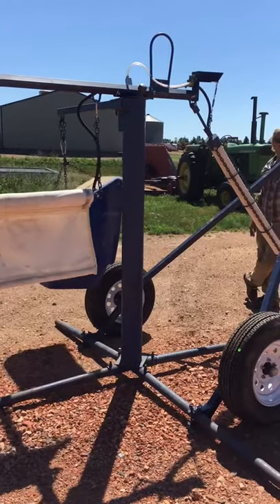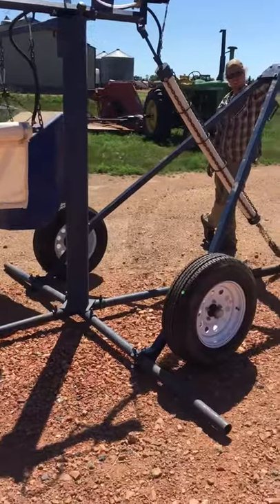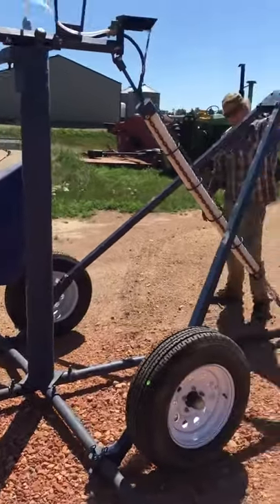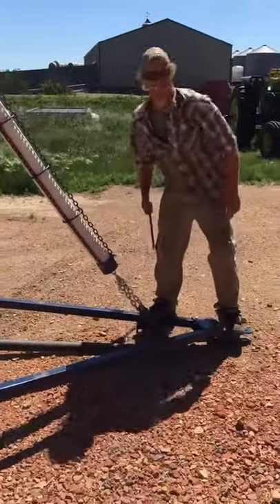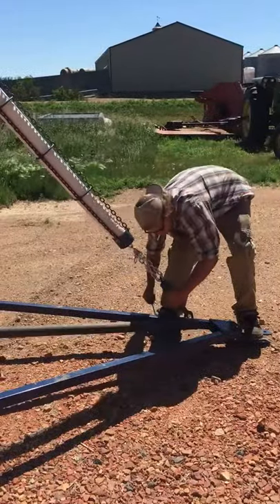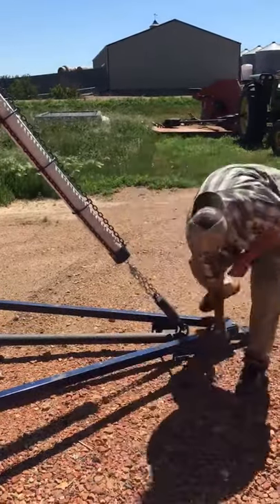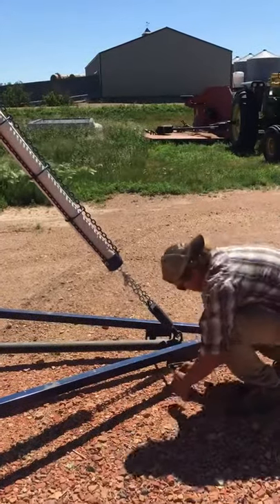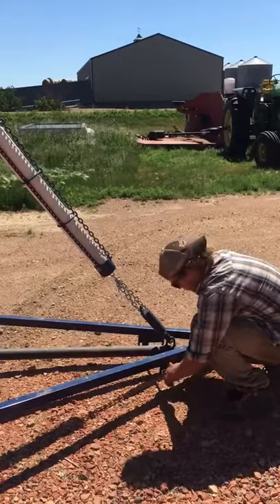Lewis Cattle Oiler Trailer